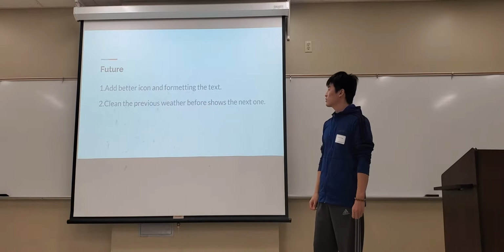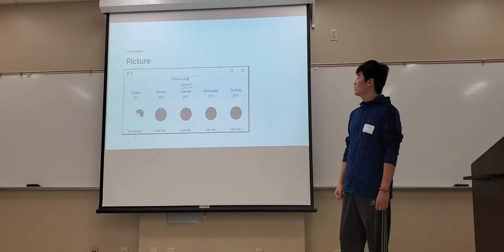Jerry : Weather app using Python